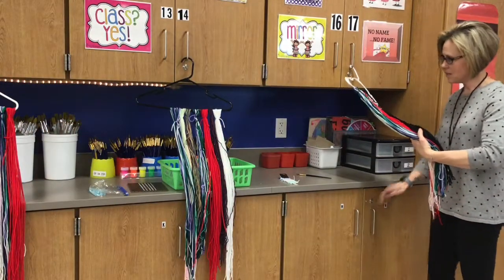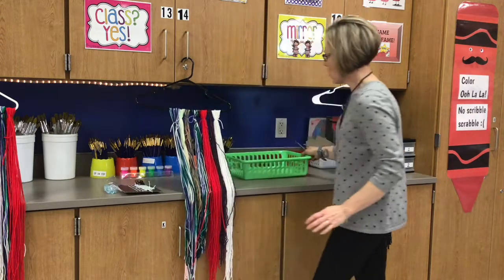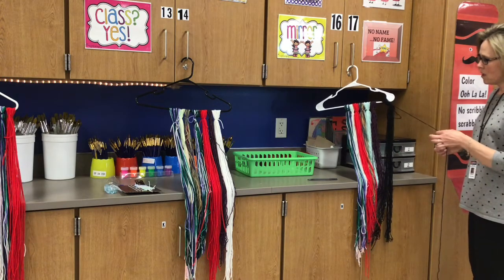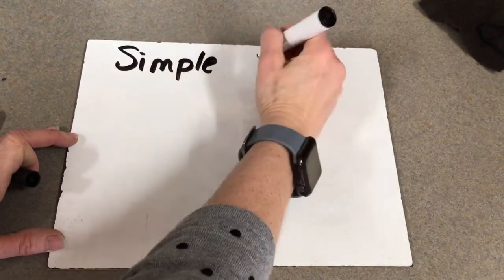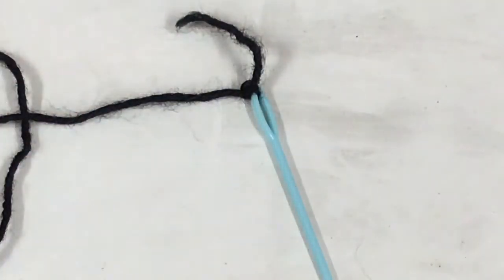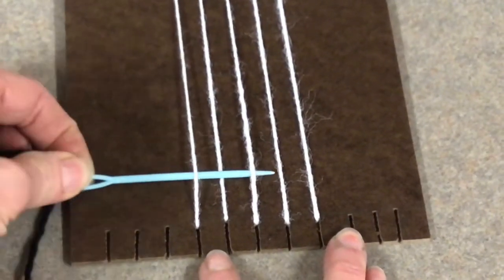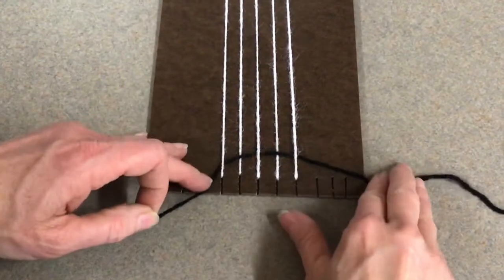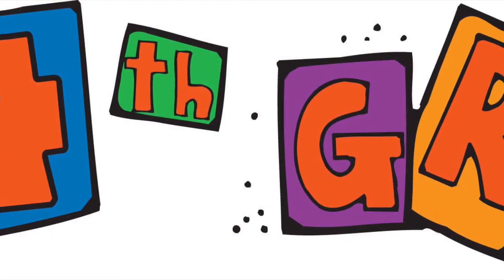Yarn loom weaving & tying a knot